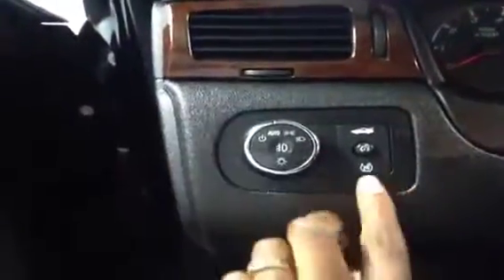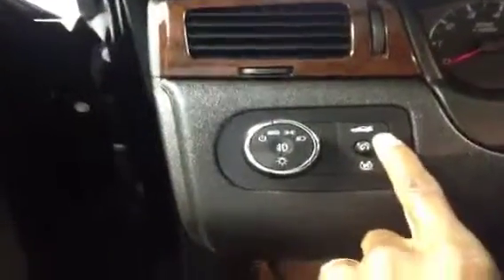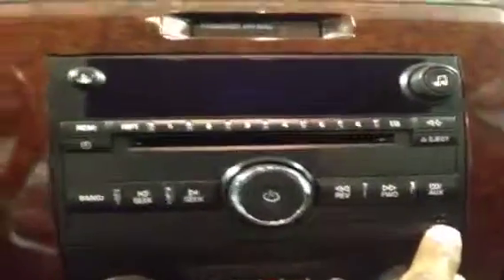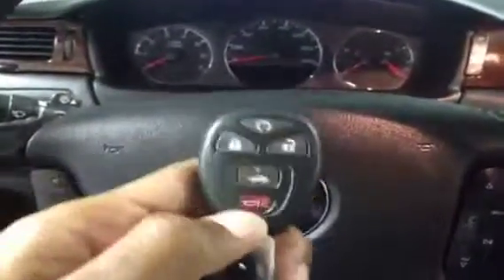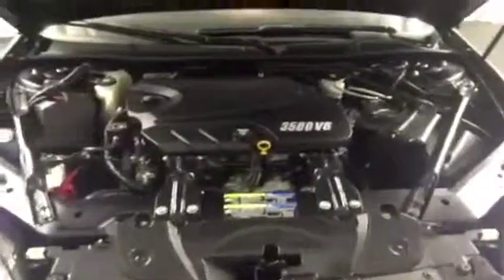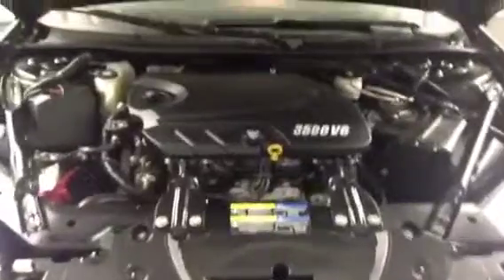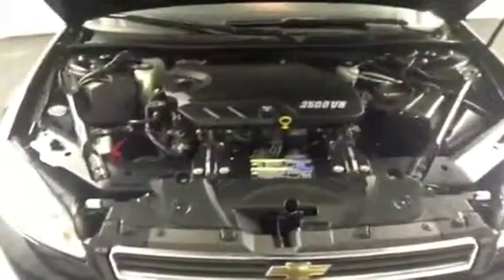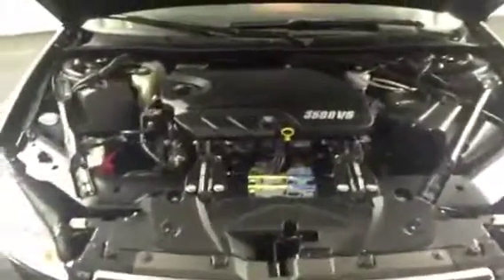2010 Chevrolet Impala 4dr Sdn LT 4 Door Car | Frank Myers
This is a 2010 Chevrolet Impala 4dr Sdn LT 4 Door Car Front Wheel Drive with 4-Speed A/T transmission Black[Black] color and Gray interior color.  This video is recorded and uploaded by cDemo Mobile Inspector.                             Detailed vehicle info with more photo(s) is available